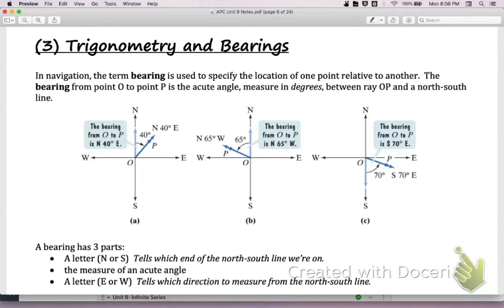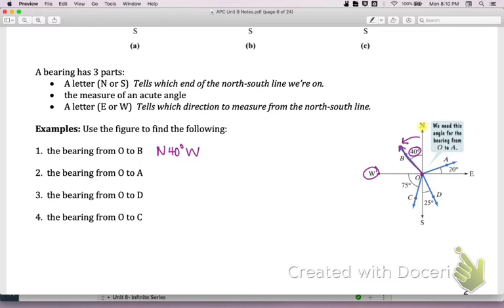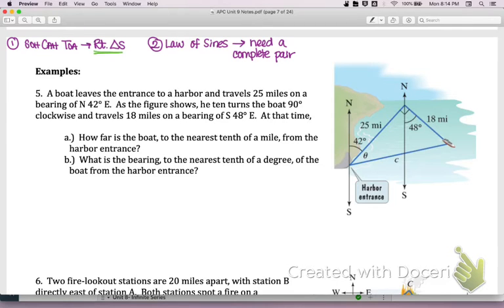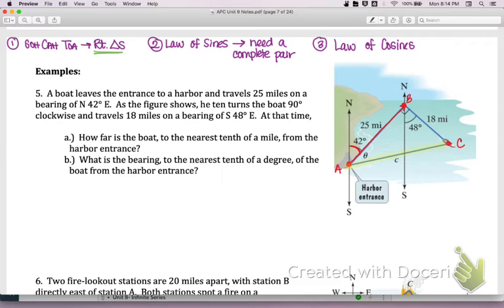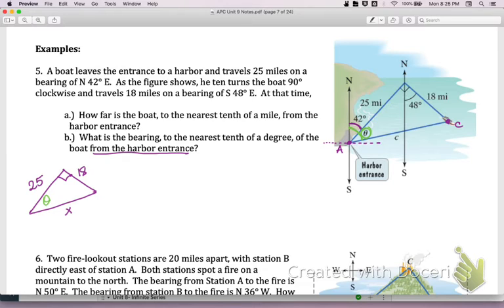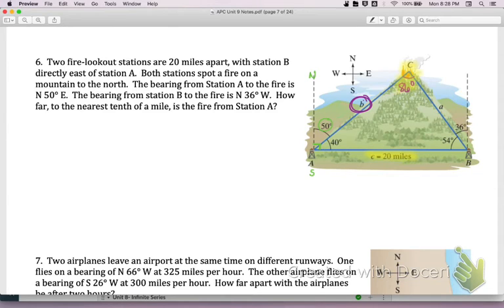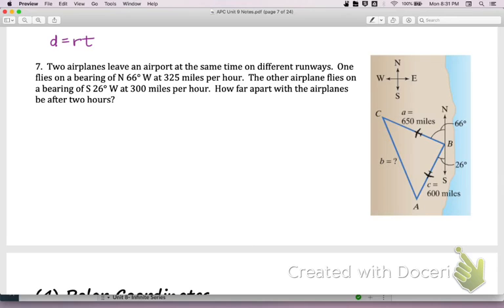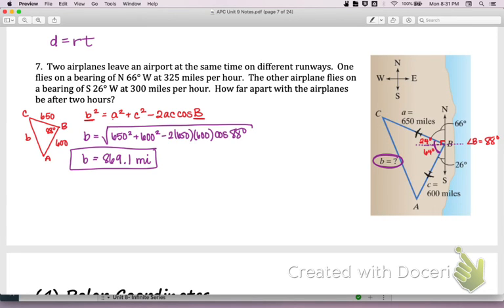9.3 Triangle Applications (APC)